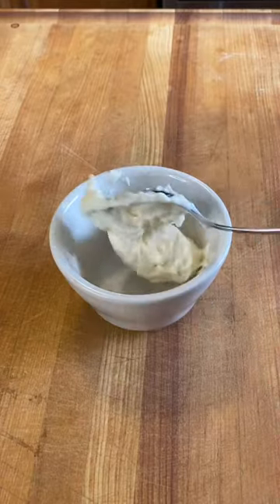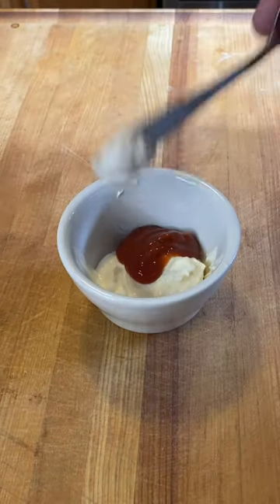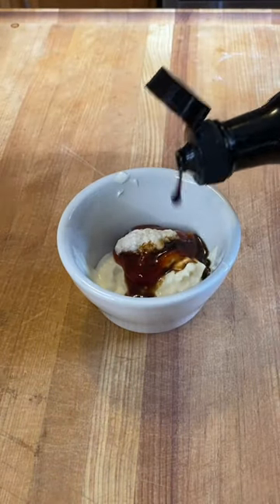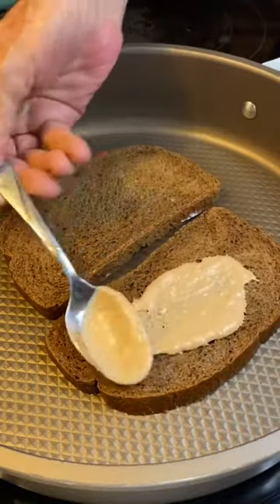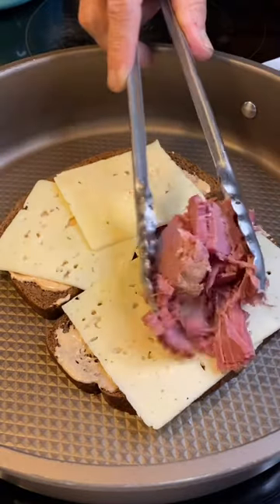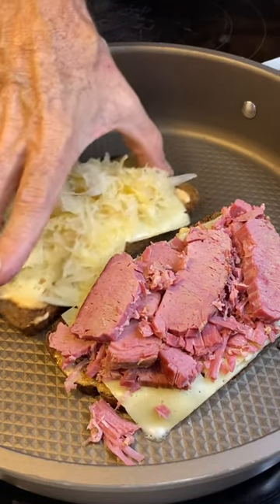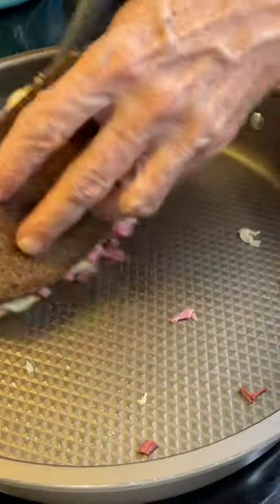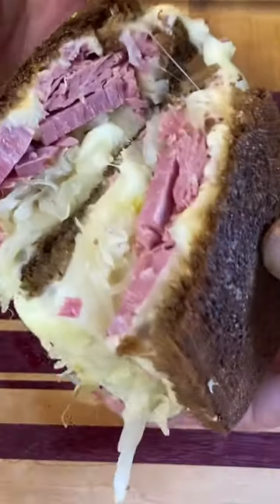Homemade Reubens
@TheBerserkerWoodworker thanks for the killer cutting board!